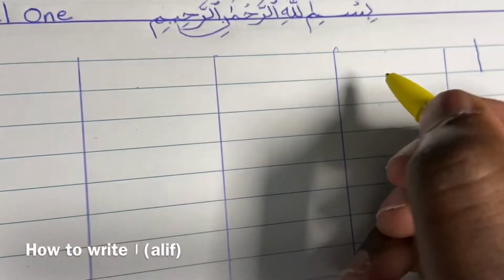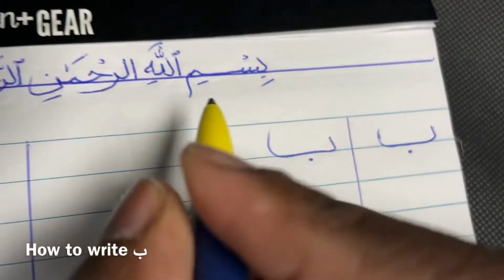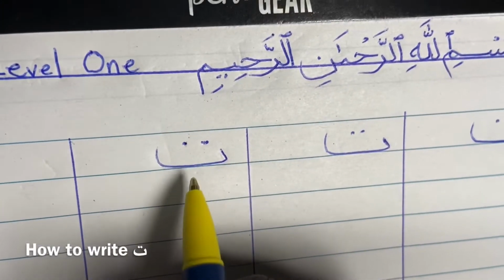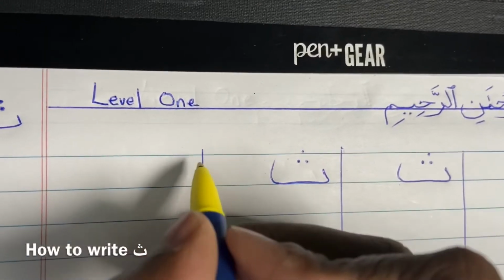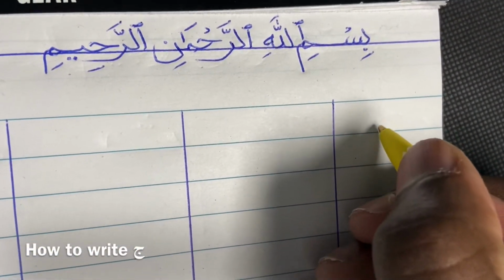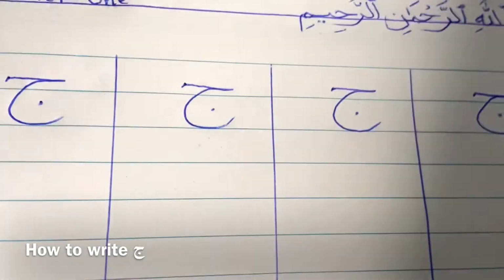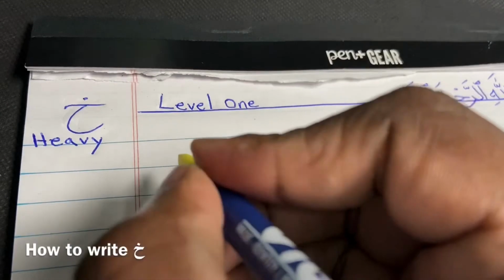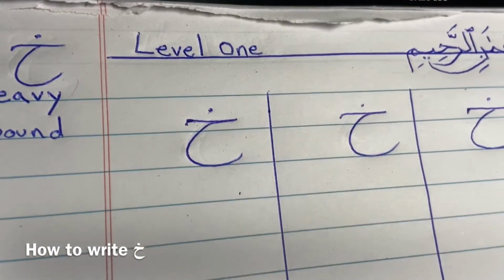Arabic Letters ا -خ Handwriting Skills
In this video, start your journey in writing and identifying first 7 arabic letters.

Watch video and do the work sheet that comes with it.